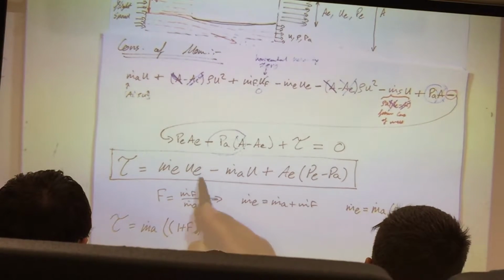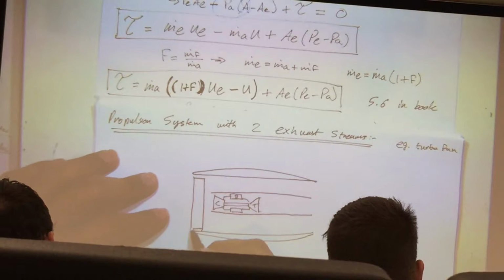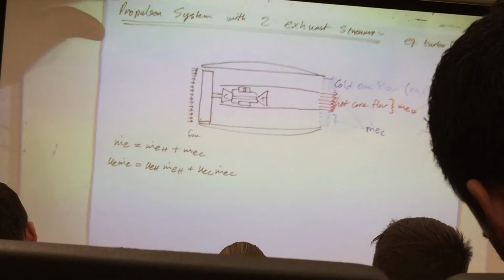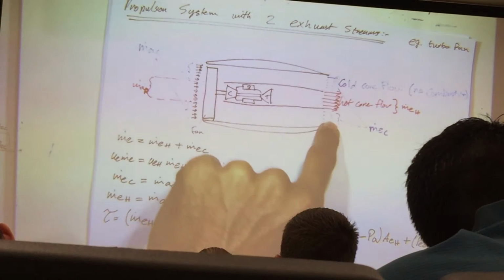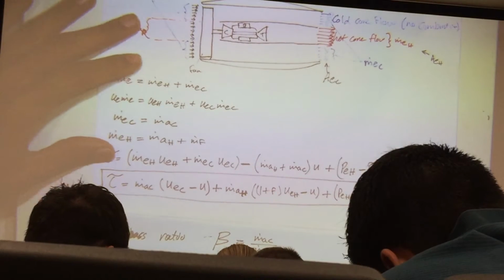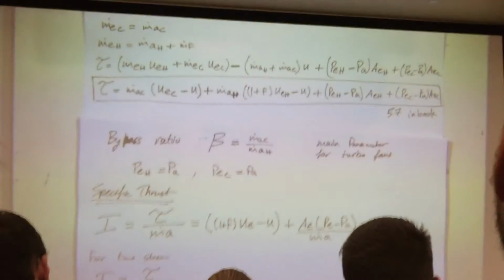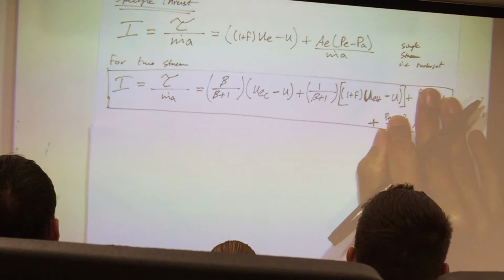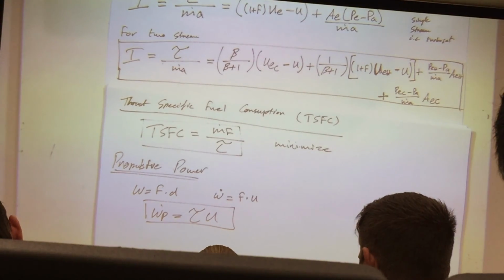3 17 16 Propulsions Part 2